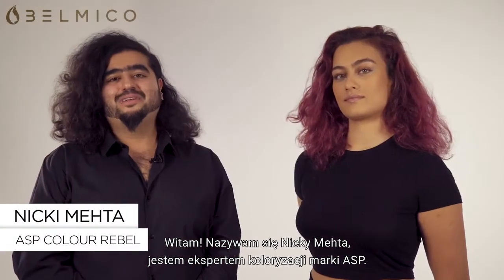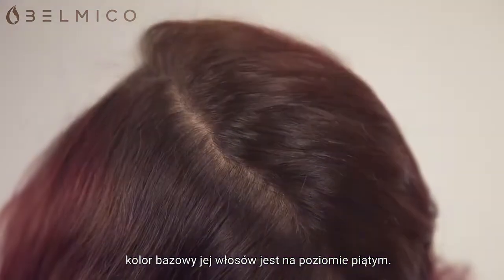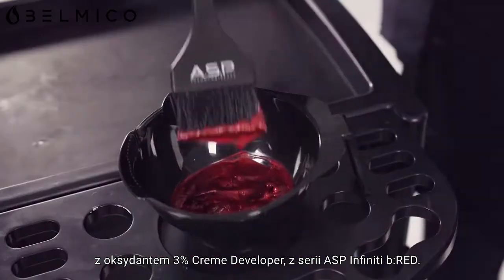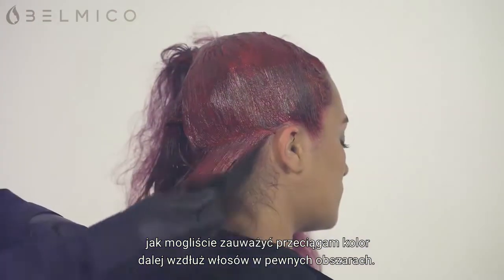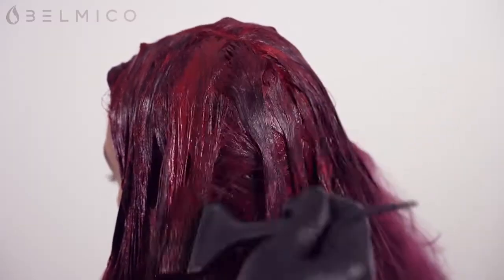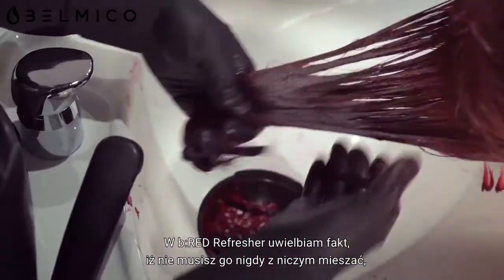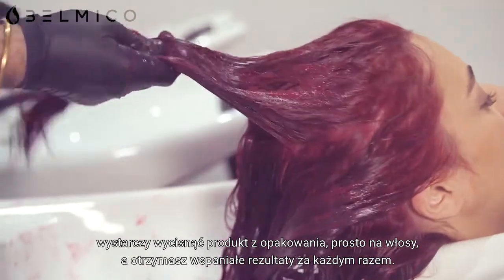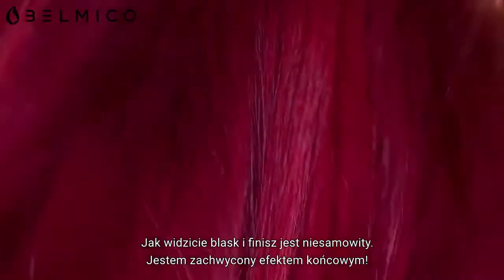ASP INFINITI b RED Expert Insight pl